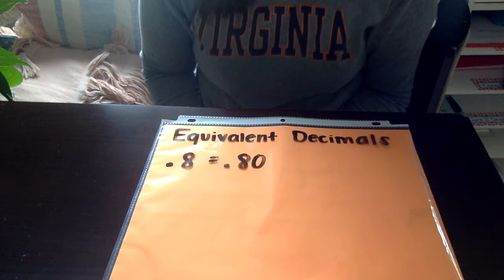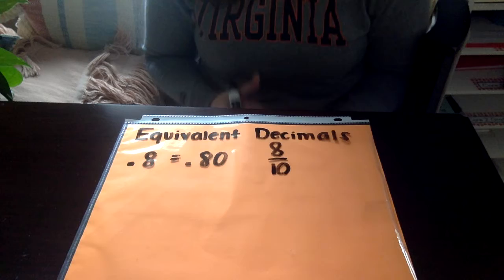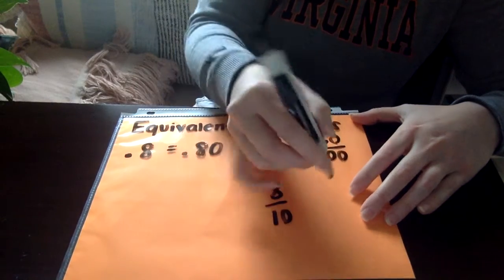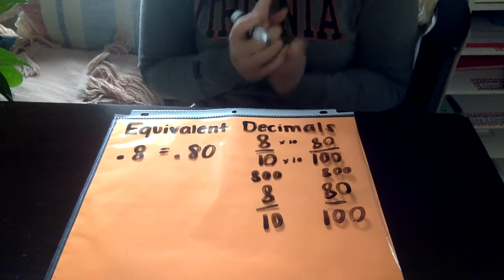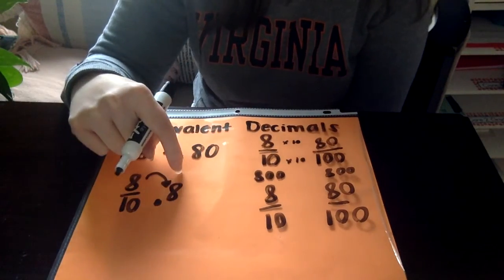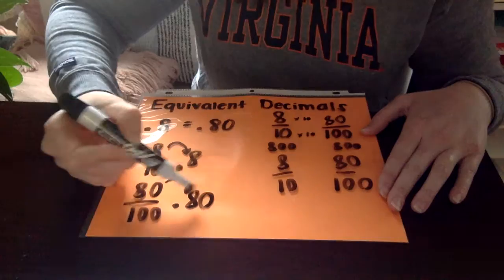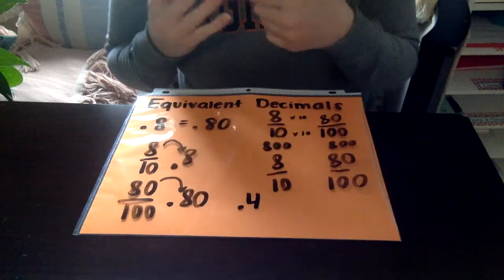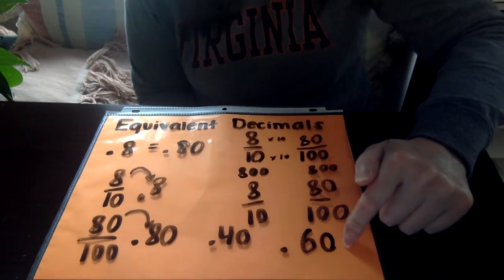Using Equivalent Fractions to Determine Decimal Equivalents